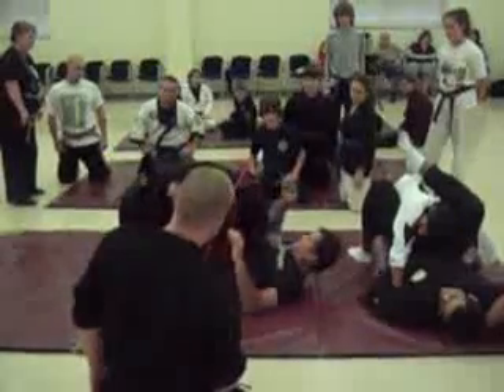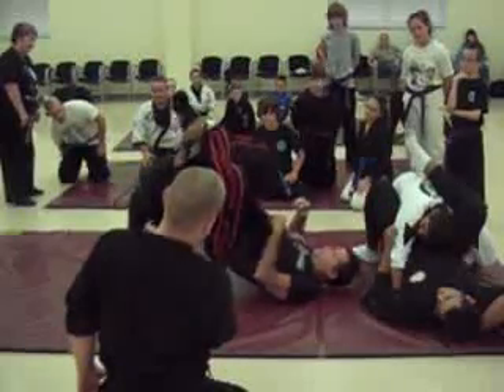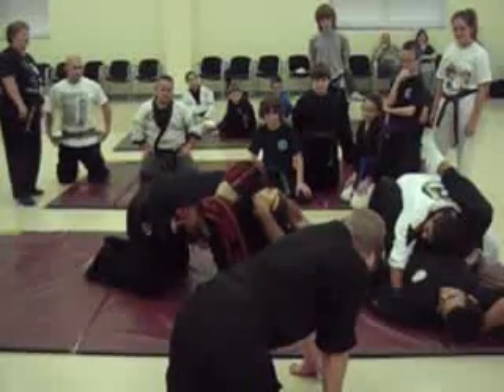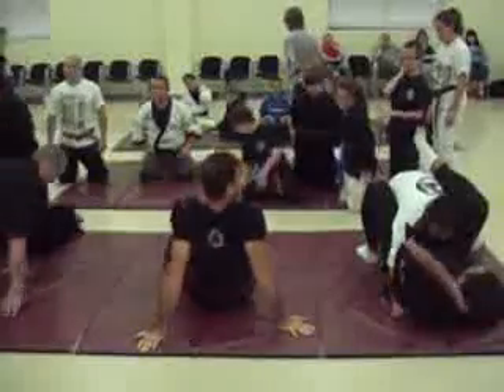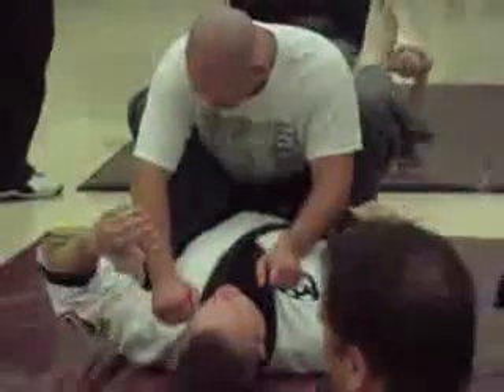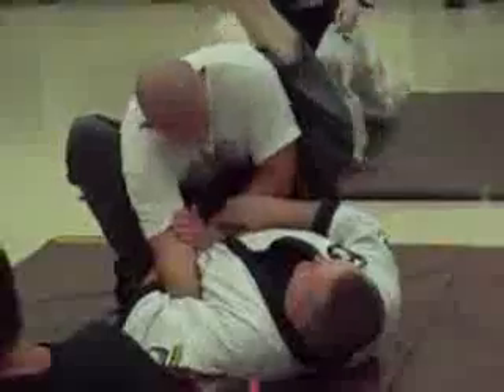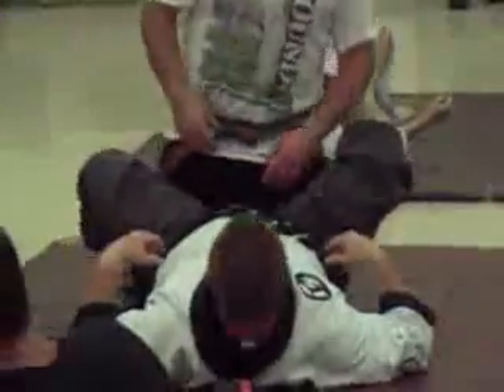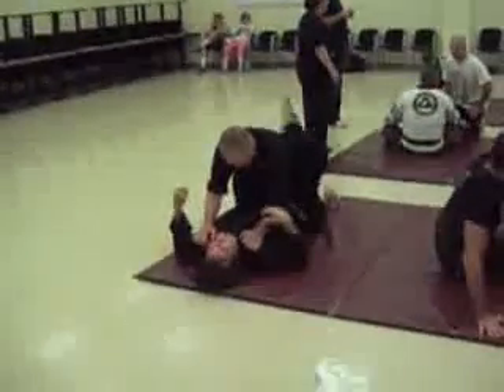The Best No Gi Jiu Jitsu Finishes part2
The Best No Gi Jiu Jitsu Finishes part 2